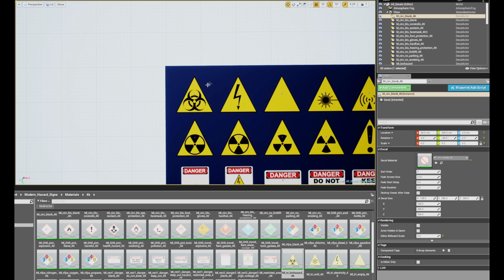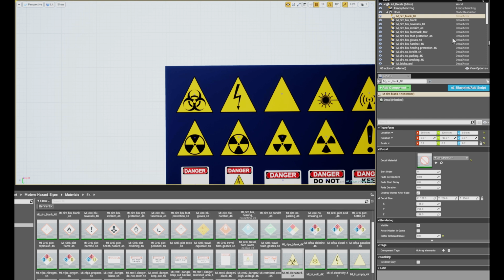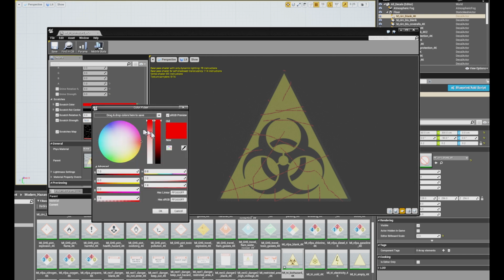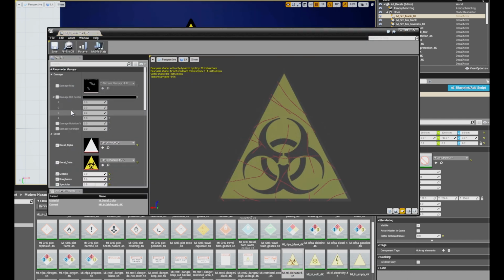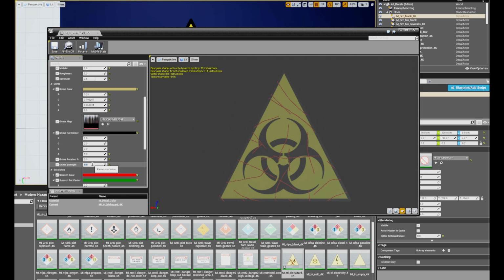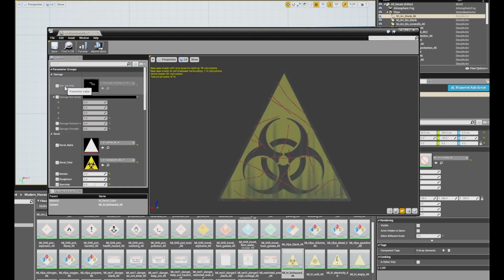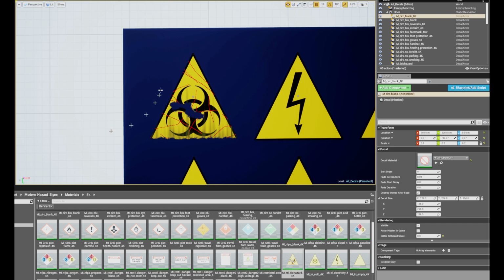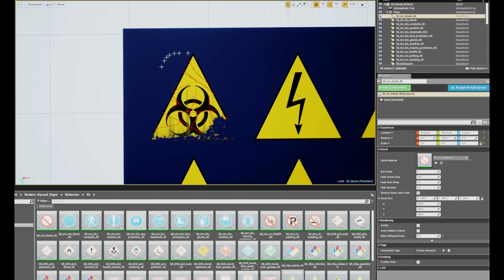Decal Wear And Tear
A quick demo video showing you how to apply scratches, grime and damage to my decal packs.